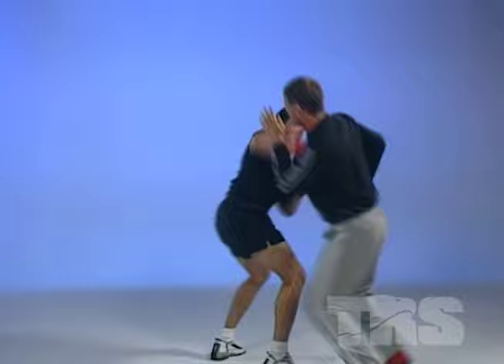How to stop ANY Punch - R.A.T. - Close Combat Advanced Techniques - Self Defense - FightFast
Legendary Jeet Kune Do instructor Paul Vunak will show you tips, these tips are designed to help you end a fight as quickly as possible in a dangerous situation once all hope of peaceful resolution has gone. These move will take away an attackers advantage regardless of size and strength.

The jab is the first punch most people learn. It’s not the most powerful punch but it’s really helpful for controlling the distance. You can use it also to set up heavier punches.

So it’s really cool if you have a quick and precise jab. You can just jab your opponent from a distance, without putting your self at risk. But what to do when your opponent is the one with the better jab?

How to block those jabs effectively? The easiest way to learn is to practice. This Video is made to help you practice in the safely in your front room.

But there are several things you need to know so you can execute the technique properly. Here is another tip.

Stance
If you are a beginner, the first question that you will hear from your coach when you go to the gym will be: “Which is your dominant hand?” If you say that you are right-handed, he will tell you that you need to stay in the orthodox stance. Which means to place your left foot in front of your right foot.

If you are left-handed, you need to use the southpaw stance, which is the opposite of the orthodox one.

Here is what you need to do to have a proper boxing stance:

Step with your left foot in front of your right foot  -A little bit more than the width of the shoulders. If you are a southpaw your right foot needs to be in front
Make a little step on the right with your back foot – Your feet shouldn’t be positioned on a straight line under your body. Otherwise, you will be unbalanced while throwing rear hand hooks or when you get hit by lead hooks. So you need to make a step to the right with your back foot if you are orthodox. And a little step on the left if you are a southpaw.
Pivot your foot– The toes of your front foot need to point at almost the same directions as your chest
Bend your knees a little bit  – Thus you will be more balanced
Try to stay on the balls of your feet  – That way you will increase your quickness and mobility

paul vunak
progressive fighting system
headbutt boxing
pfs
Paul Vunak - End Any Fight Instantly
Self Defense
One Handed Grab